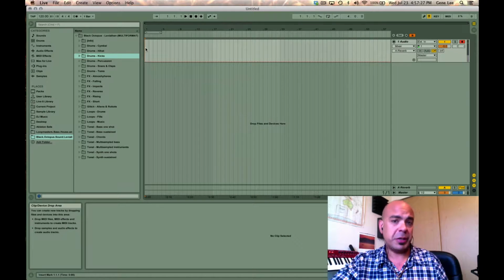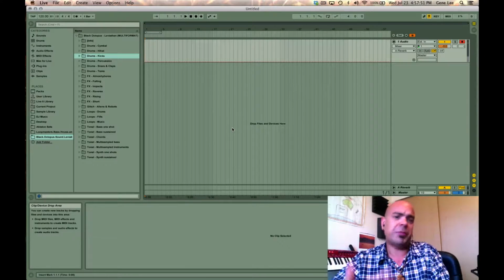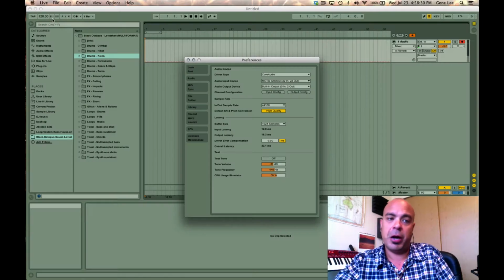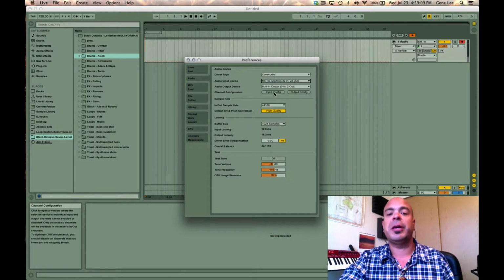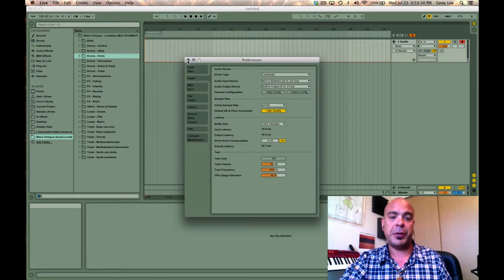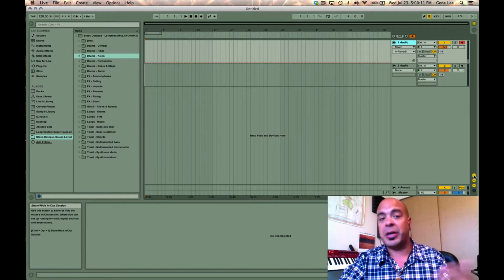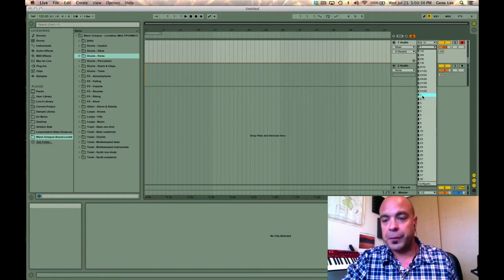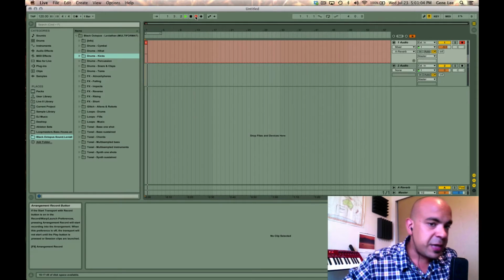DJOYtech Tutorial: Setting Up Ableton for Producers Part 2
When you’re just getting started, the complexity of modern production DAWs (Digital Audio Workstations) can be daunting. DJOYtech has a step-by-step guide to setting up Ableton Live so you can get the most out of it. Follow along with Seattle producer Gene Lee as he takes you through the basics of Ableton Live and shows you how to get the most out of your software in the second of this four-part series.